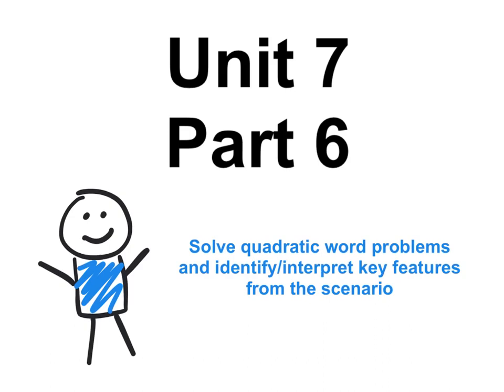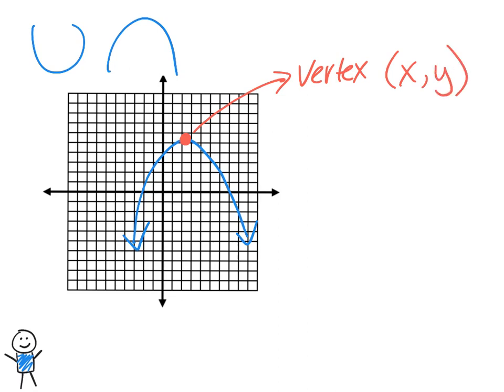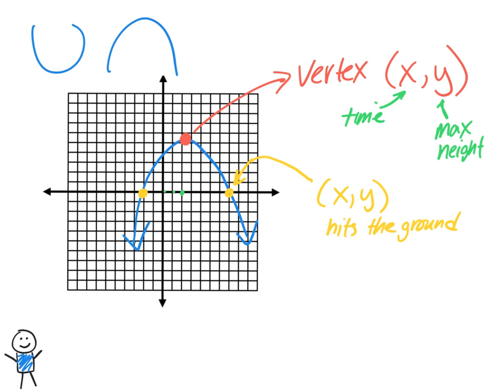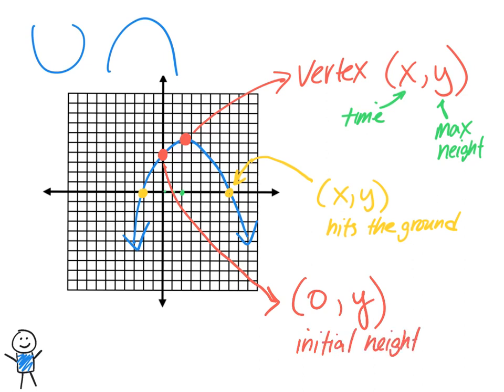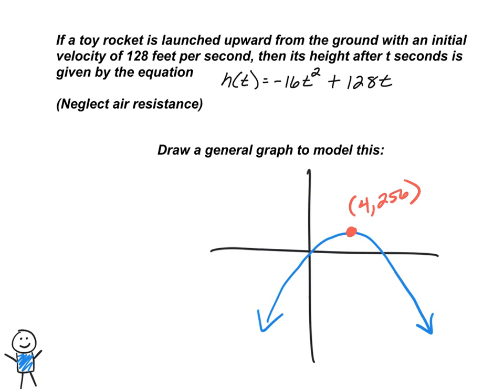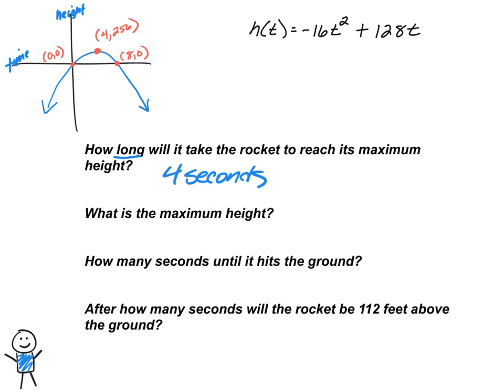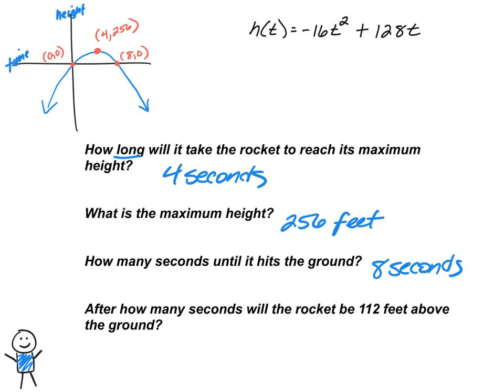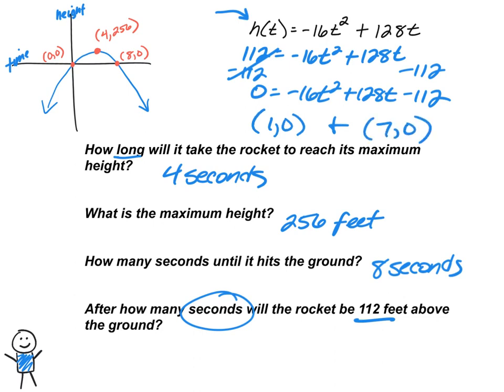Quadratic word problems: Unit 7: Part 6